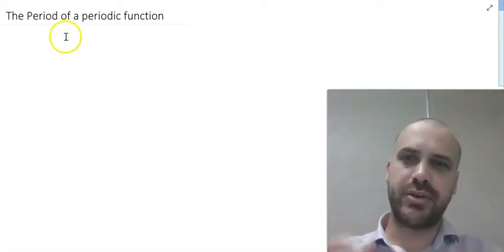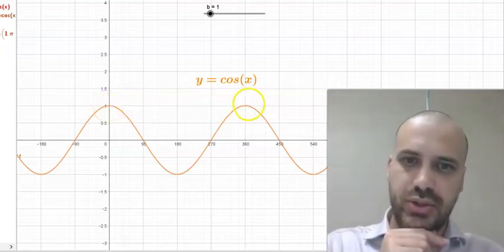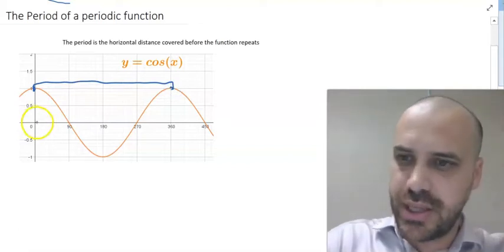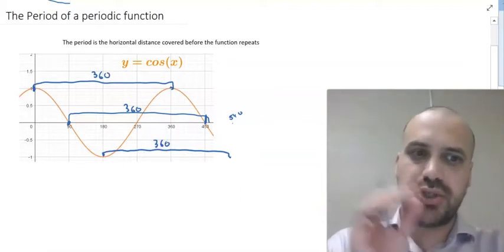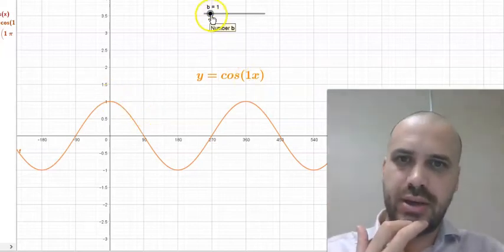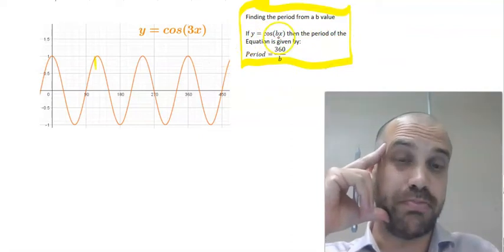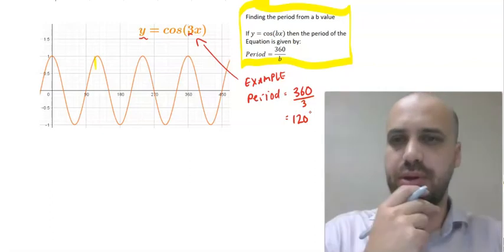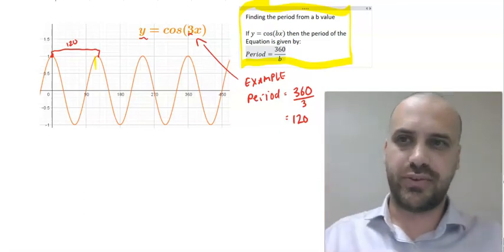The Period of a periodic function